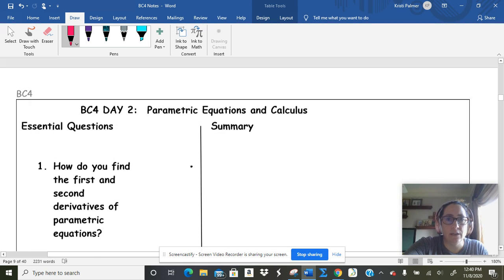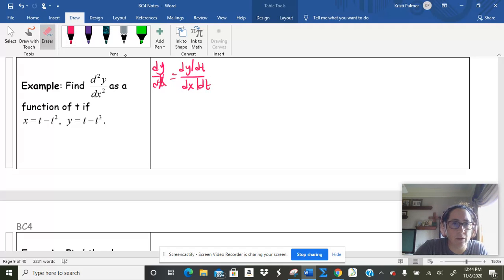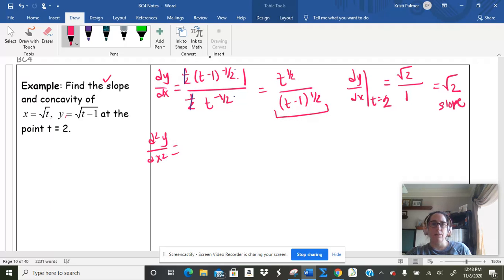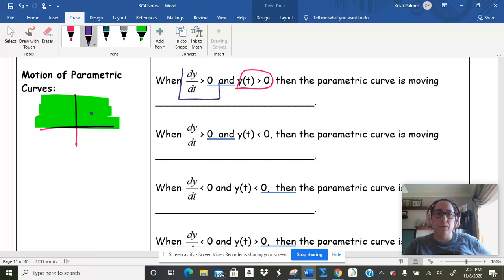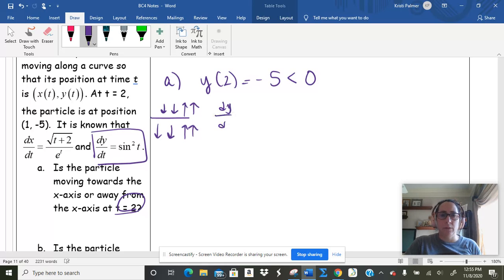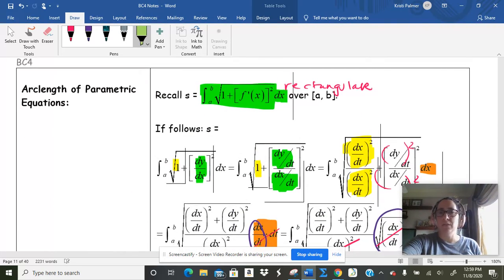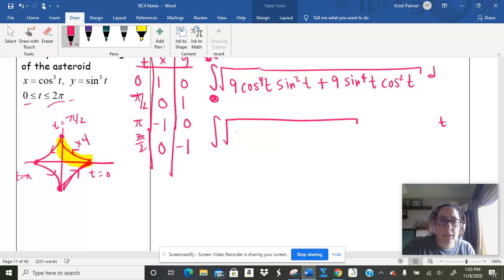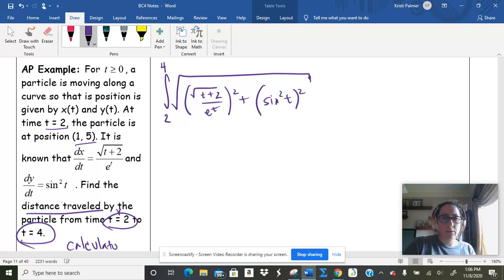BC4 Day 2 AP Calculus BC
parametric equations: arclength, movement towards away x/y axis, total distance, horizontal/vertical tangents